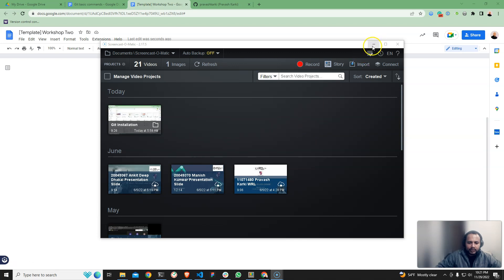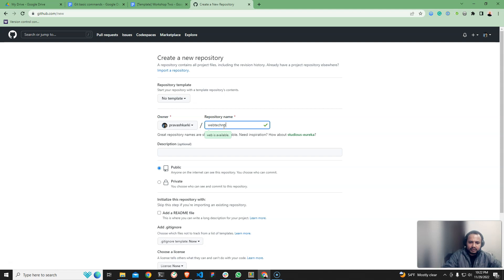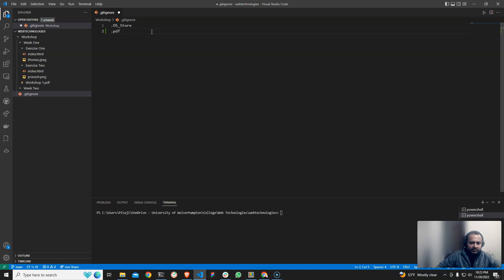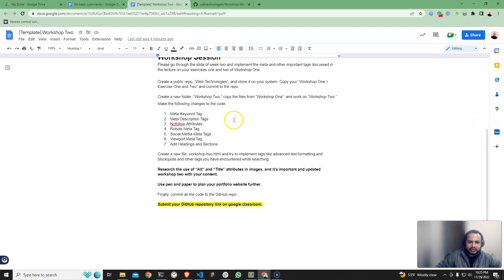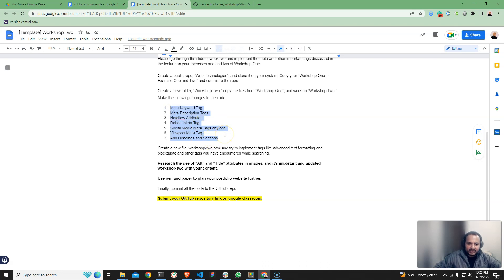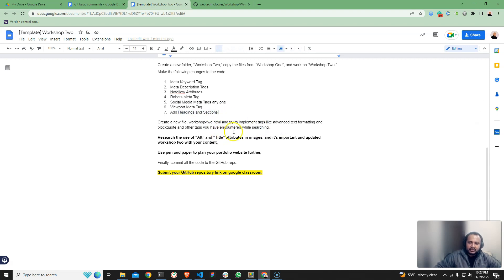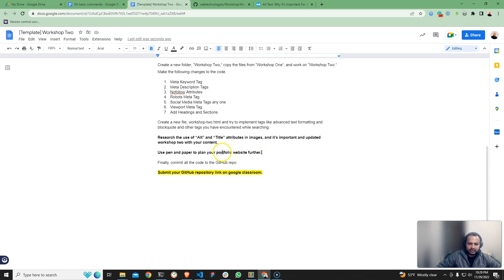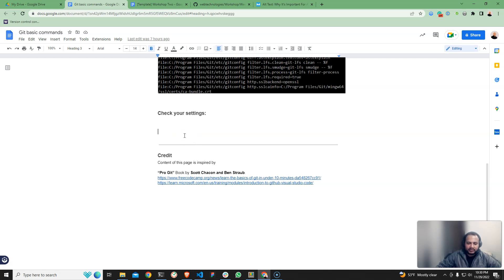Workshop: Master HTML and Git with Visual Studio Code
Learn how to create and manage HTML files, add content to them, push changes up to a Git repository, pull down changes from a Git repository, and merge them into your local copy of the code. Get the most out of your coding with this comprehensive tutorial!

Language: Nepali